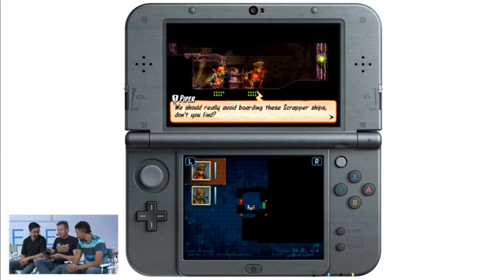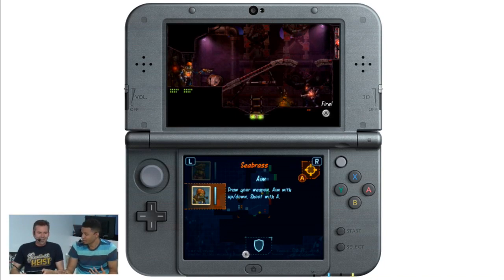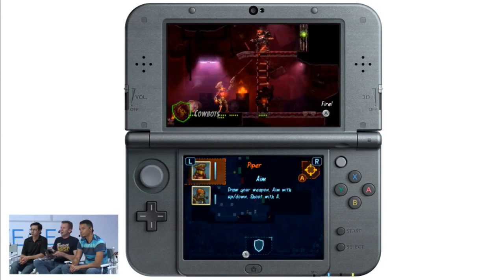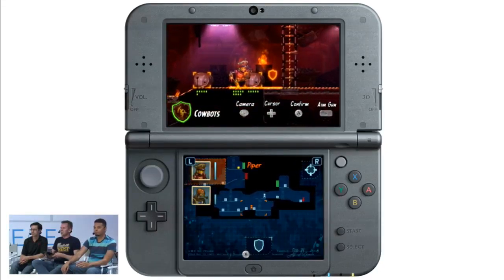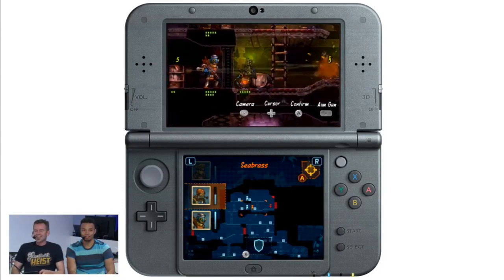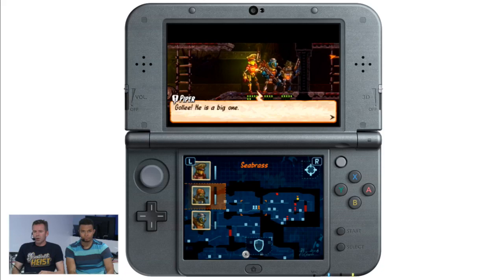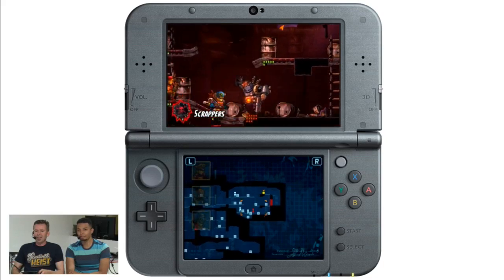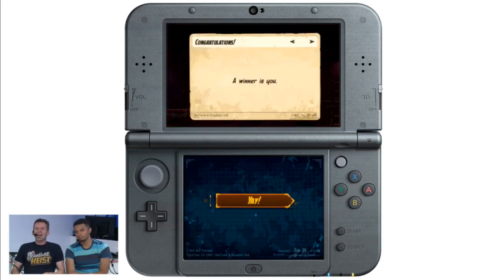Nintendo Treehouse @ E3 2015 - SteamWorld Heist